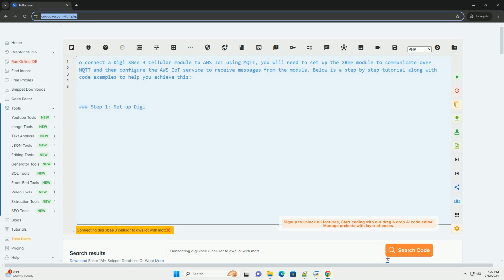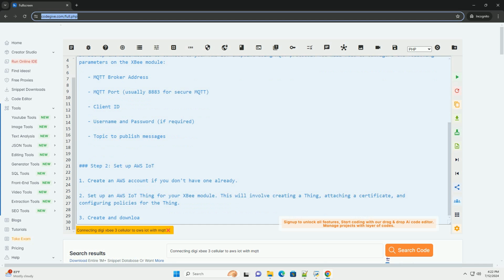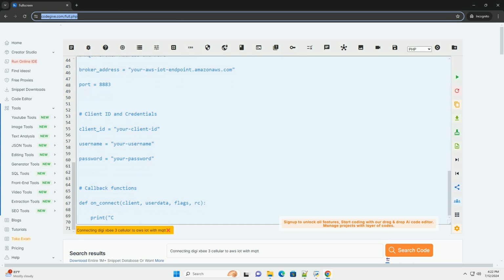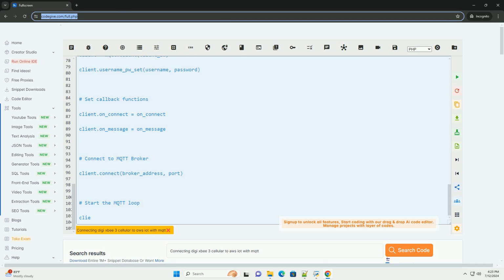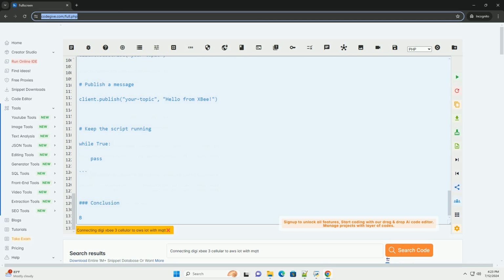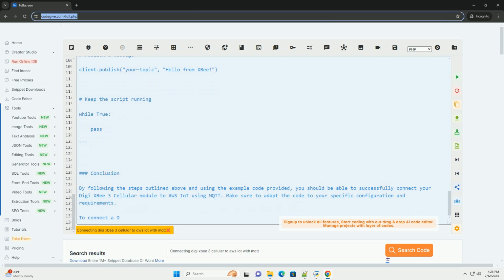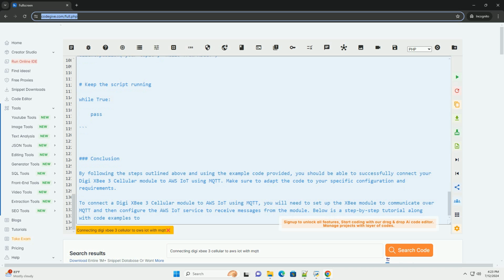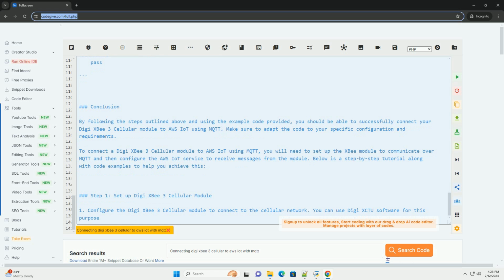Connecting digi xbee 3 cellular to aws iot with mqtt